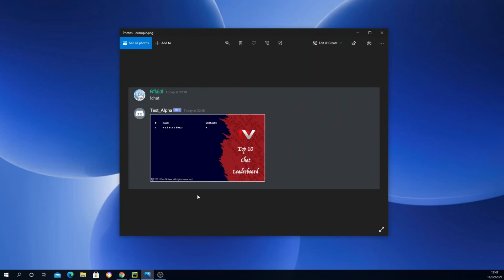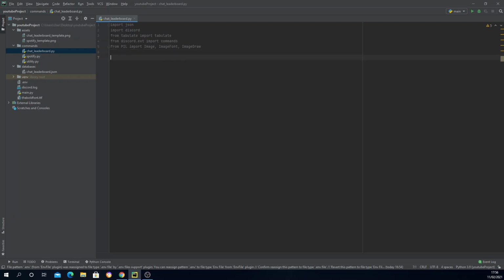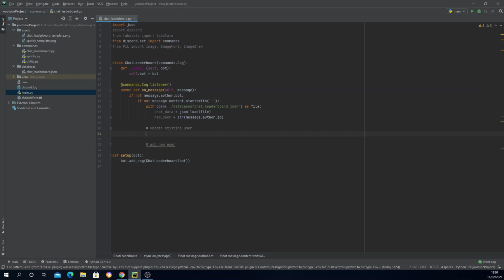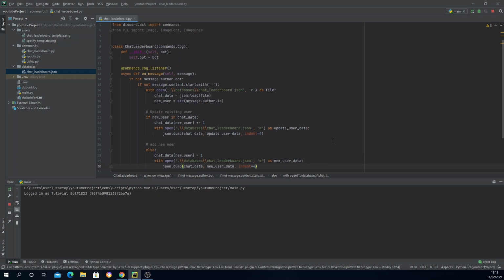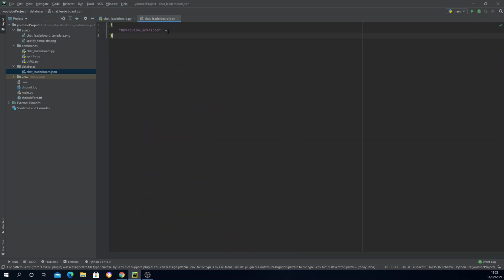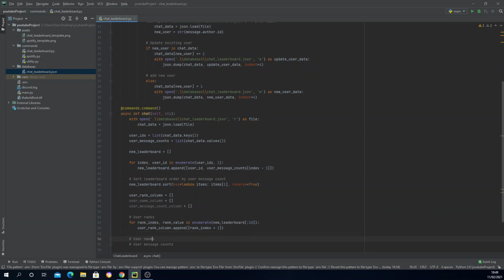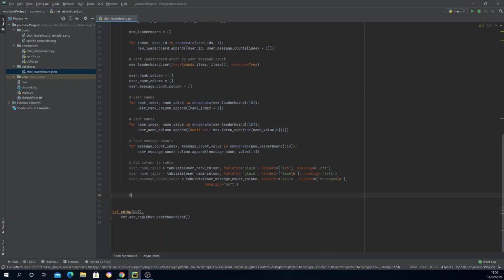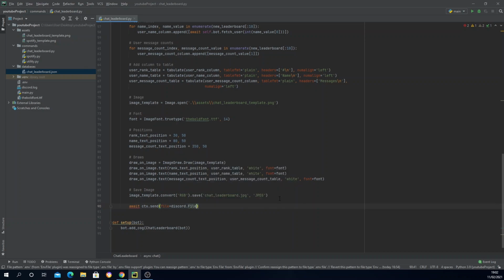Discord.py Bot Series: Message Leaderboard Command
In this tutorial we will complete message leaderboard command.

Timestamps
0:00 - Introduction
00:17 - Demo
00:46 - Prerequisite
03:17 - Files
05:33 - Code